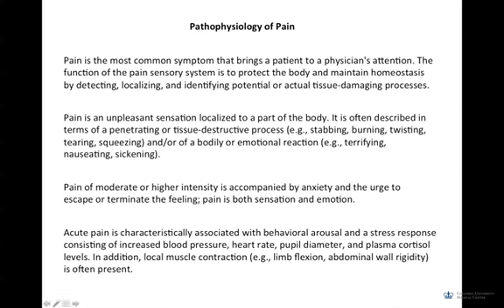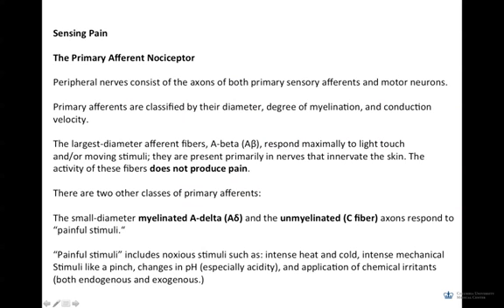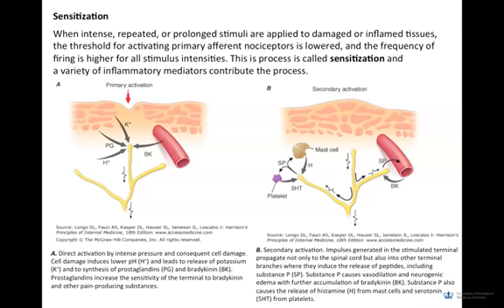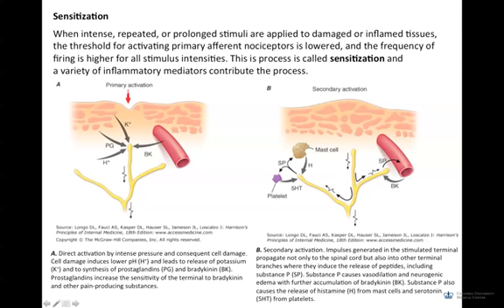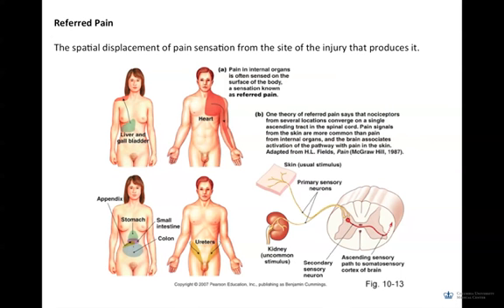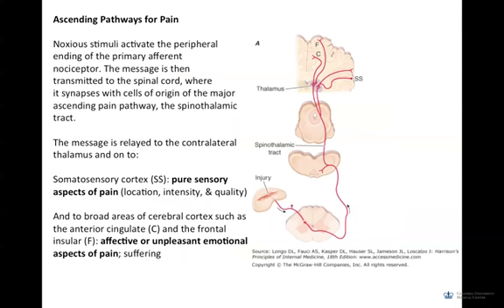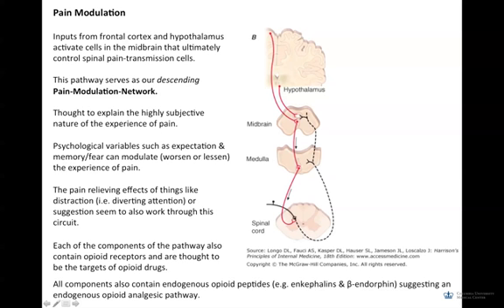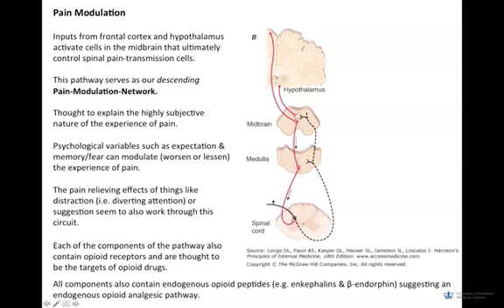Pain at home Lecture